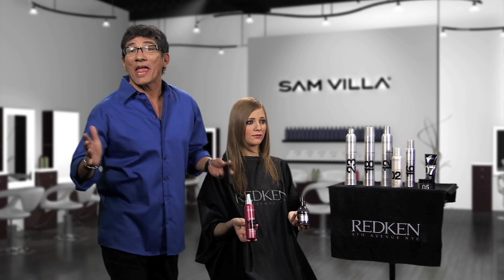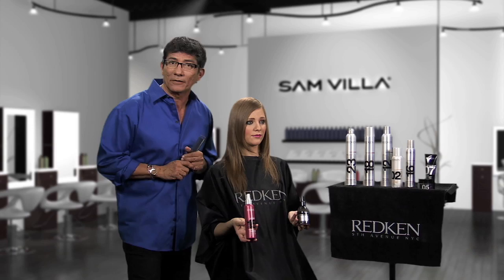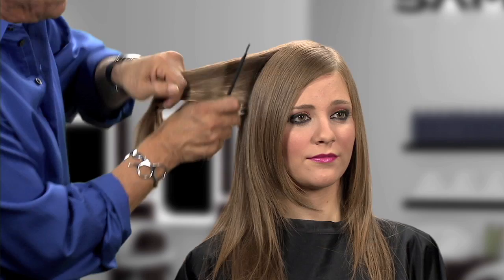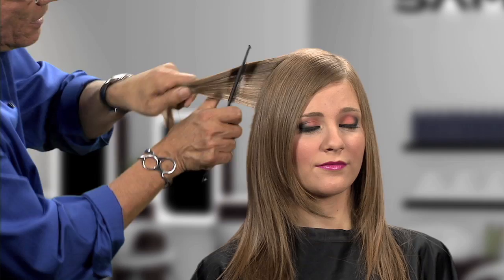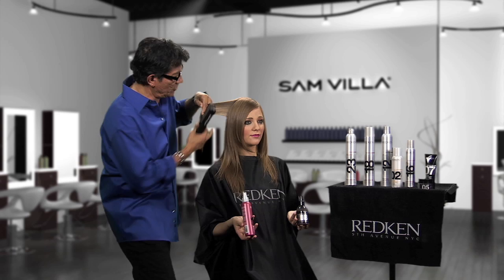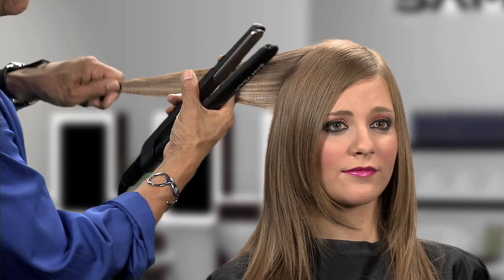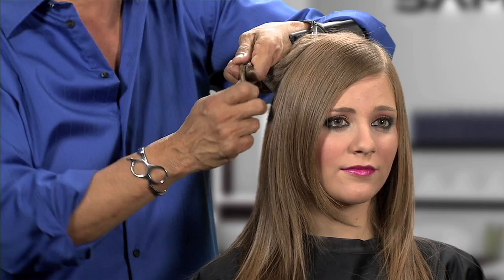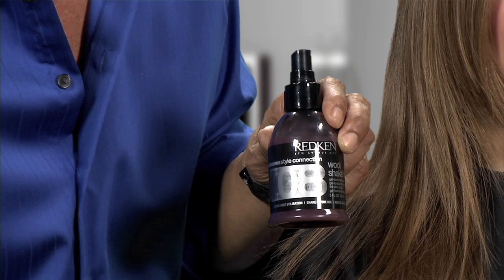How To Get Curls To Stay In All Day | Scrimping Technique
If you've ever curled your hair only to have it fall out half way through the day --- this technique is for you! Learn to quickly add volume and texture to you hair making it easier for curls to stay in all day long.